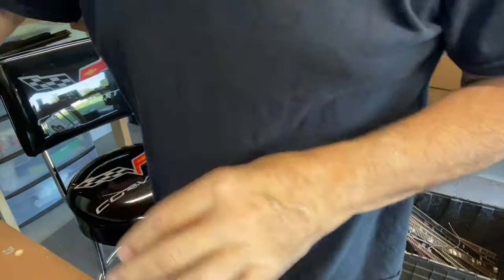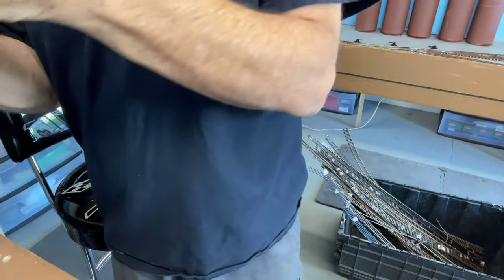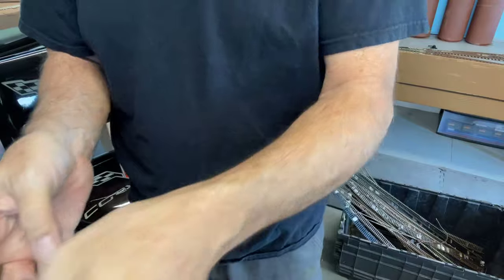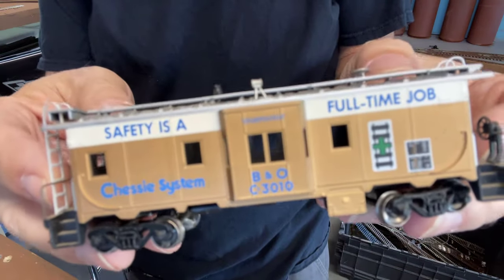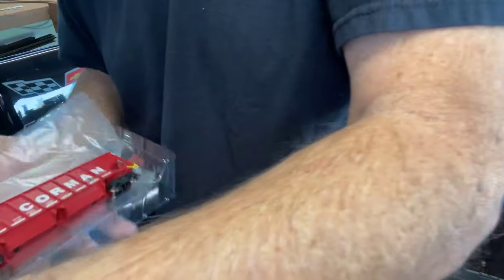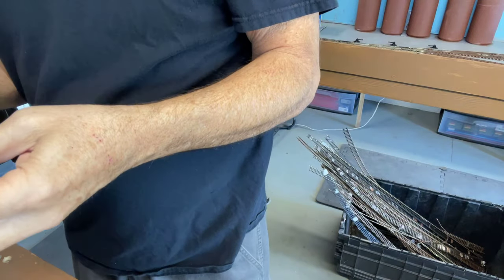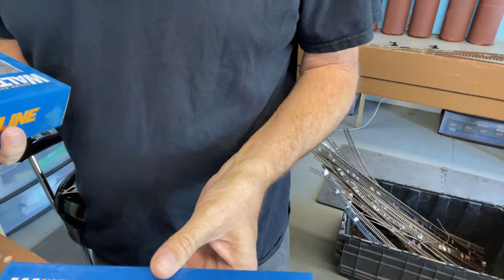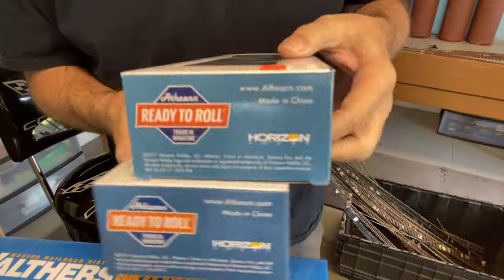Plano Train Show buys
I met Robert from The Flying Crow
and Mike from Sleeps with trains